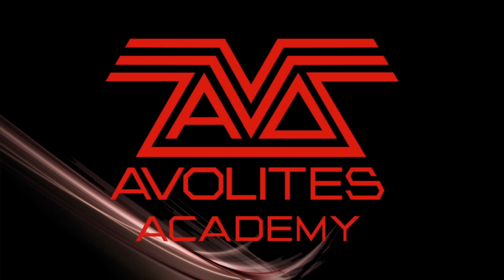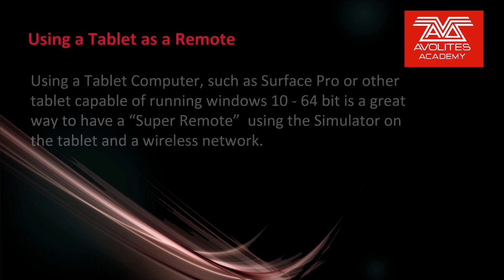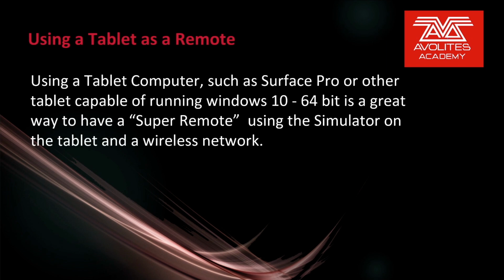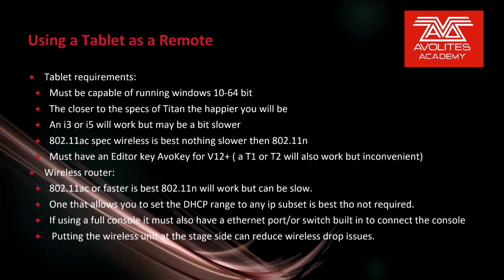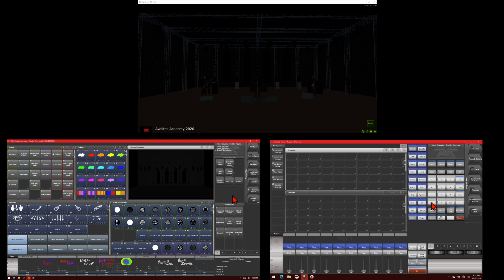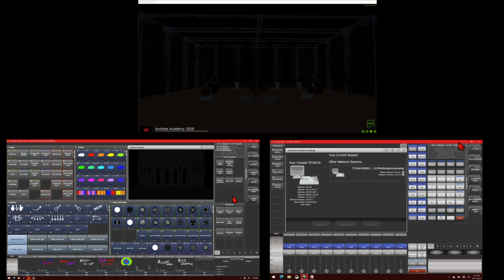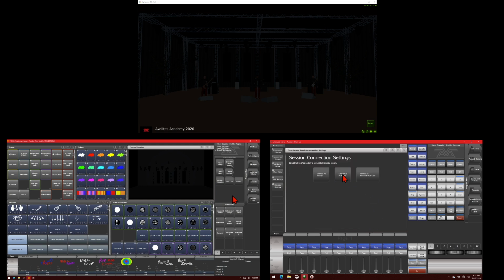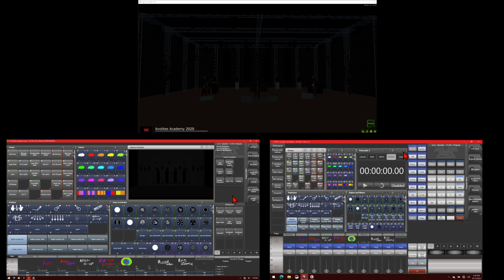Tablet Remote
In this video we cover using a tablet style computer as a " Super Remote"